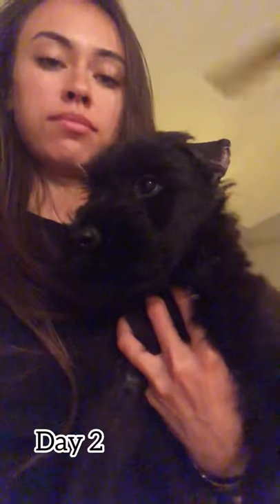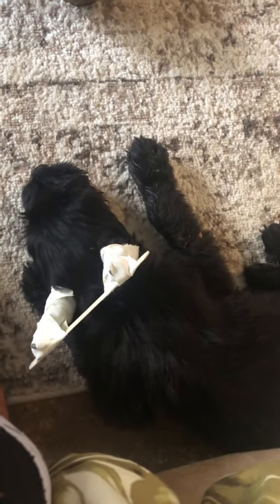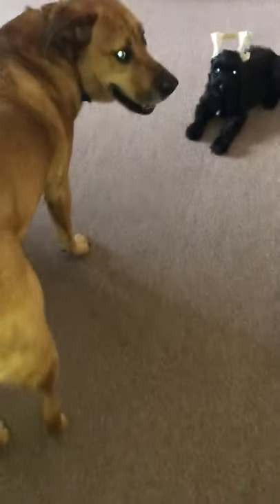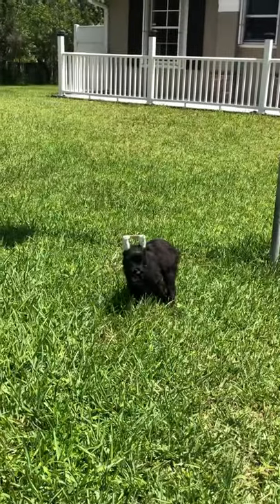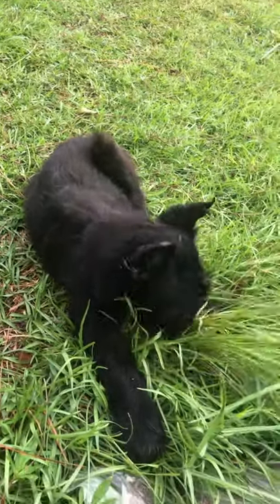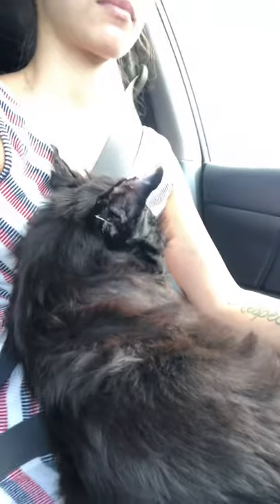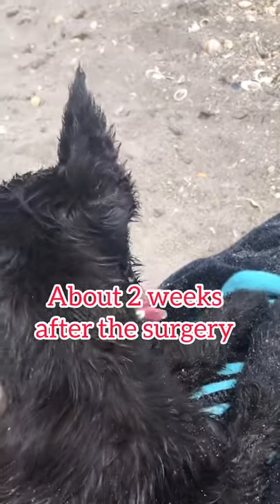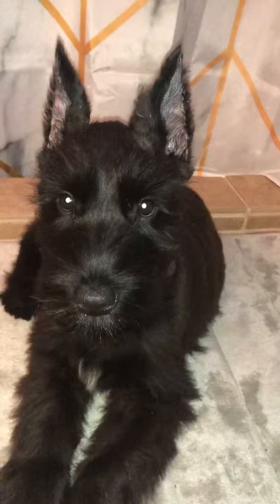Ear Cropping in Giant Schnauzer Puppy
Part 1. *controversial topic warning*
Did you know that floppy ears do not occur in the wild (besides in Elephants)? Darwin saw this odd trait in many domesticated species and wrote about it in chapter 1 within his origin of species. He mentions that domesticated mammals possess a distinctive and unusual suite of heritable traits not seen in their wild progenitors — "cats in China, horses in parts of Russia, sheep in Italy and elsewhere, the guinea-pig in Germany, goats and cattle in India, rabbits, pigs and dogs in all long-civilized countries."

This was caused by selective breeding which caused a malformation in ear cartilage. Because the development of neural crest cells (in embryos) is degraded  in domesticated animals, these cells don't have the chance to spread uniformly throughout the body... Cartilage, too, is derived from neural crest cells, which is why domesticated animals tend to have floppy ears. This has been labeled a “domestication syndrome”, in genetics studies and by Darwin (Adam S. Wilkins, Richard W. Wrangham and W. Tecumseh Fitch.)

Another study by Russian fur farmer turned geneticist Dmitry Belyaev showed the captive breeding of foxes for “niceness” to be a pet. Each generation of foxes, he bred from animals that showed the least aggression towards their captors. Although selected only for their temperament, the later generations of foxes also had shorter faces, smaller teeth, soft and droopy ears, curly tails and altered colour. The embryology that goes into this topic is extremely interesting.

An animal hoping to hear well isn't going to benefit from having the ear flopped down alongside its face. This has been modified again in working breeds like the Giant Schnauzers. They were originally cropped by farmers to assist them in their guard role and their role of being ratters. (We specifically sought out the perfect farm dog js) I tried to make this video educational and positive and of course keeping it real with showing you the reality of animal care.

This video I talk about the process of ear cropping in our giant schnauzer puppy. This one might bring the mob to my door 🥵 but I
￼ hope this video helps someone who is curious or on the fence about this procedure. I would never tell someone it’s a quick, easy, or nice process but I hope that this Helps share information that is educational and helpful to make it safer and more professional.

This is the reality of your cropping especially in the beginning process. Luckily the procedure in our puppy was done very professionally and there have been no issues, but there has been terrible stories that come from bad jobs ￼ and improper care. This is a very dedicated process that will take months and it does change the typical puppy experience for you.

Ear cropping should be done by the most experienced and talented veterinary surgeons out there. Your vet should be working with you every step of the way when it comes to ear cropping your puppy. A YouTube video should never substitute veterinary mentorship and advice.

I hope this helps any pet owners who have A working dog like a giant schnauzer or similar breeds with this breed standard.

You can follow Vader‘s life at